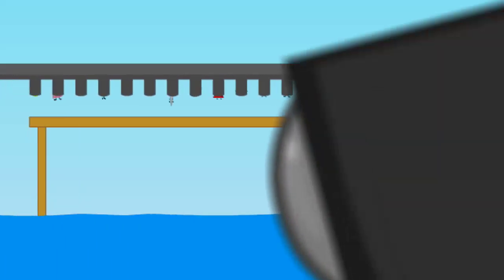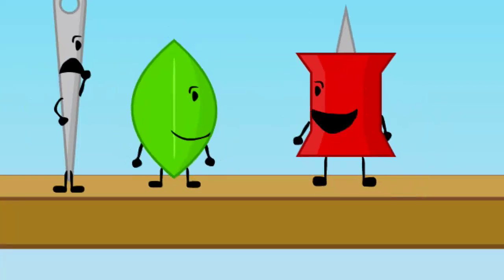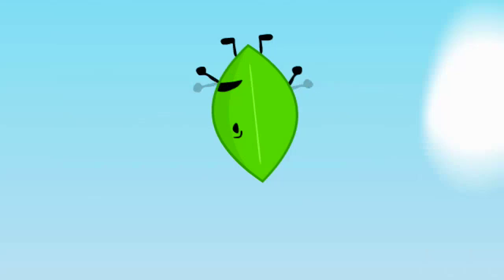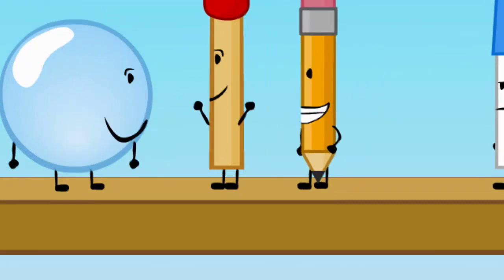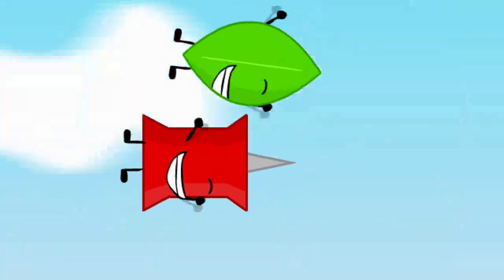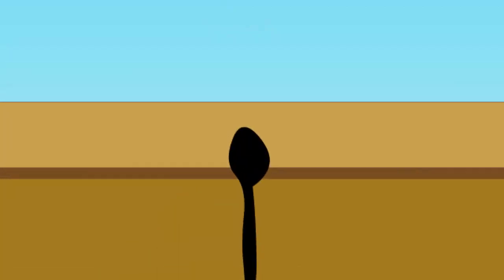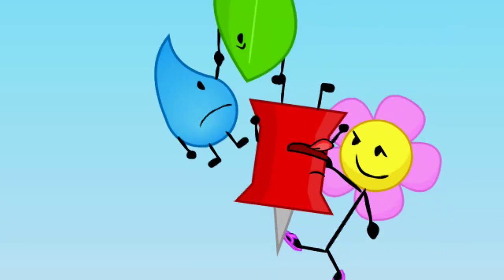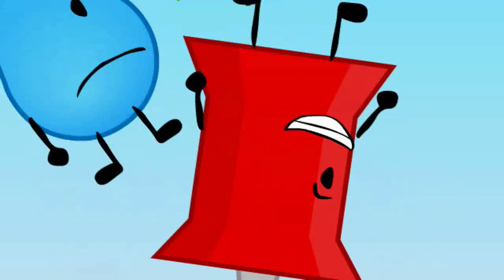BFDI 1a early version of Balance Beam scene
I found an early version of the balence beam scene thats likely from mid 2009. There arent many differences other than the fact that some assets havent been updated yet.
Weirdly, the file date was 2006.